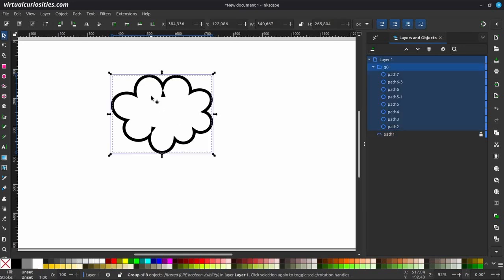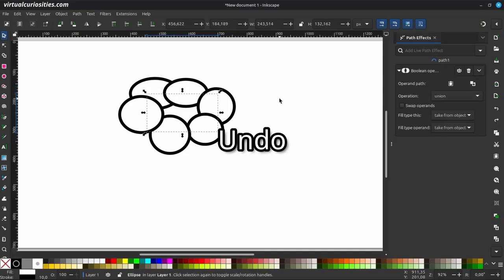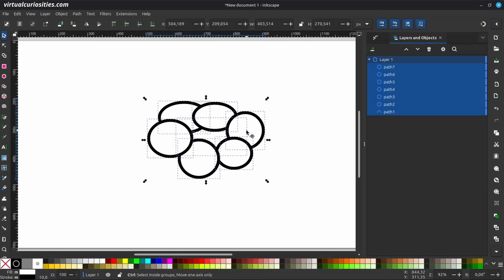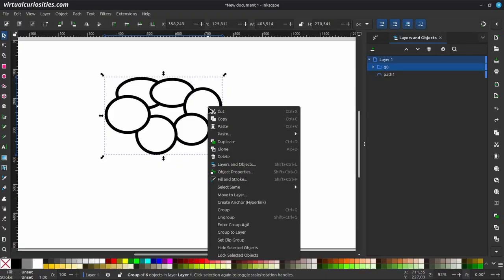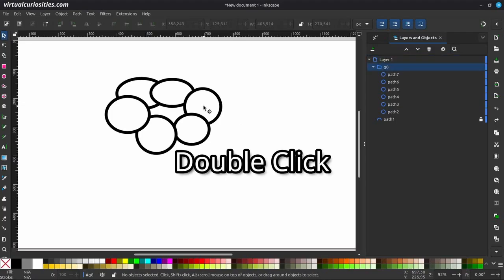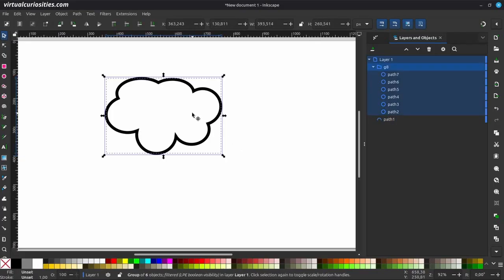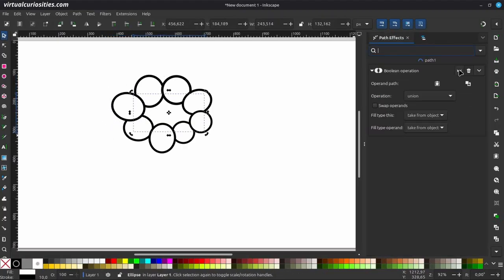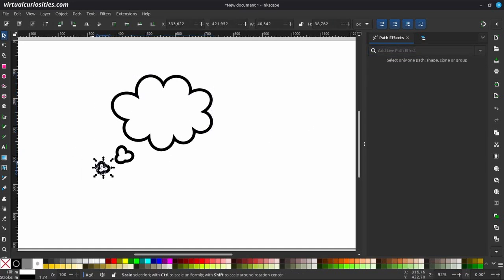How to Make a Thought Bubble in Inkscape using Path Effects (Tutorial)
In this tutorial we'll learn how to make a thought bubble in Inkscape, a free and open vector editor, using non-destructive path effects. This is useful if you're making web comics or want to include a thought bubble in your designs.